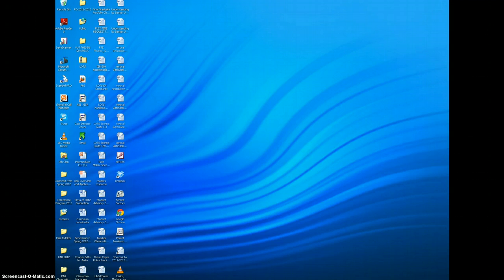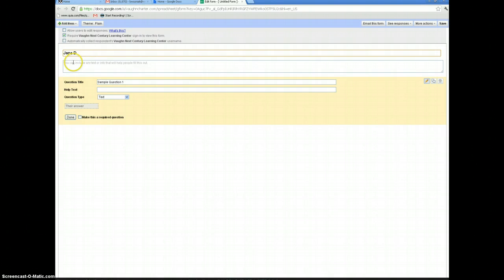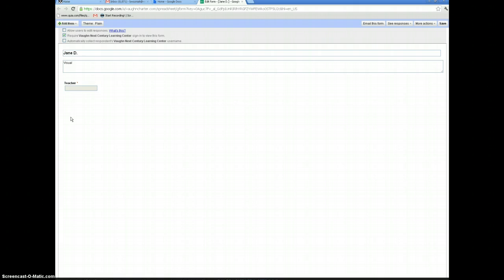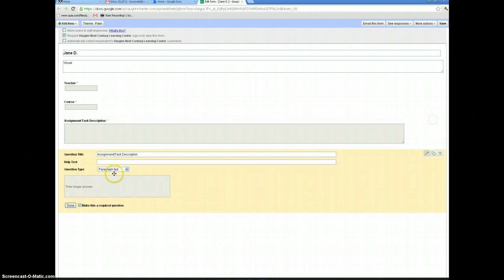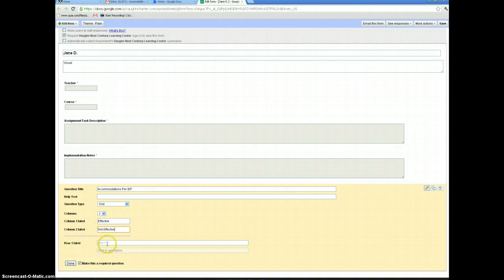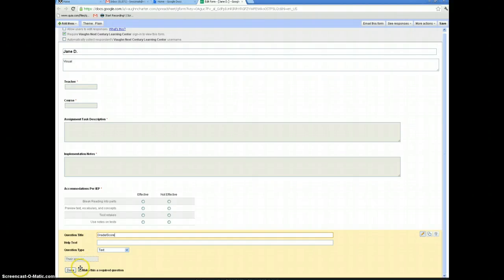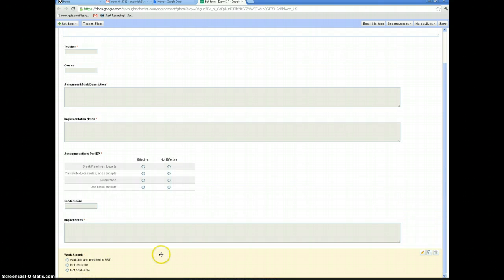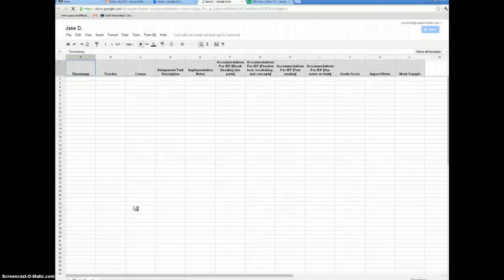Accommodations Form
Tutorial: How to create an Accommodations Form